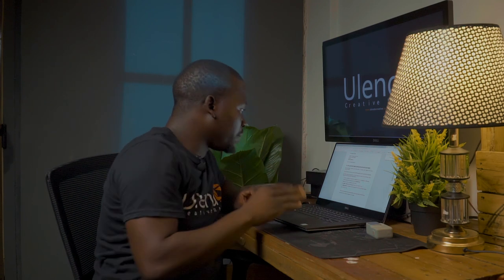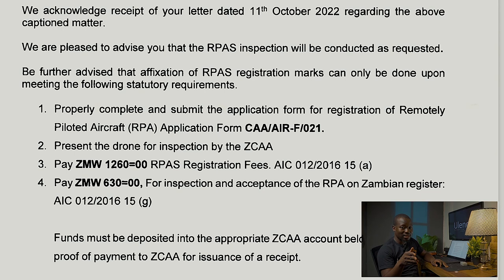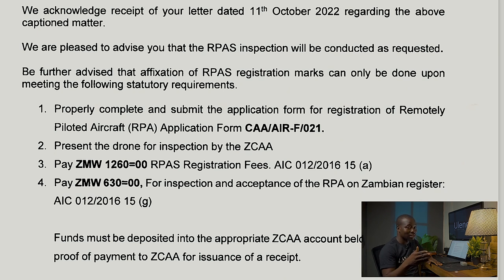How to Import Drones in Zambia: (A Comprehensive Guide for Tech Enthusiasts)"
🚁🇿🇲 Thinking of importing a drone to Zambia? 🤔 Here's a step-by-step guide on how to do it! 🔍 Watch our video and learn something new today! 💯 DronesInZambia ZambiaDrones ImportingDrones DronesForSale LearnToFly ZambiaTech GoHigh FlySafe 🚀🔥

GEAR |
Sony a6300 with 18-105 lens
Godox SWL60 Lights
K & F Concept Lapel Microphone